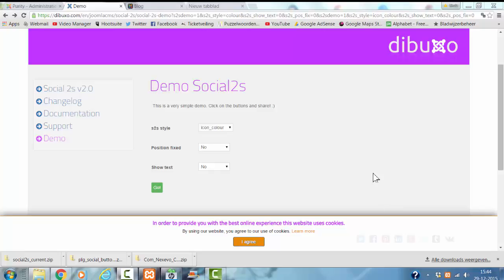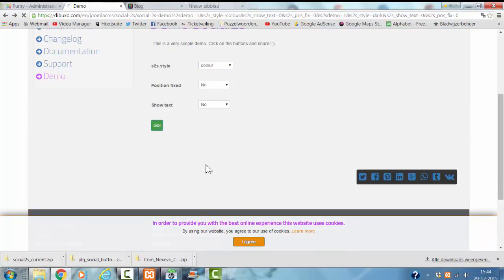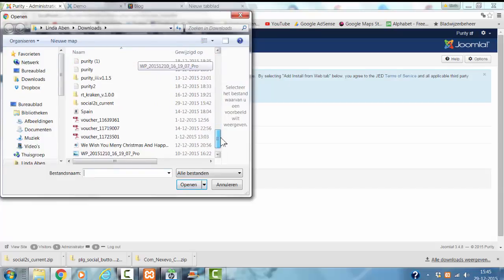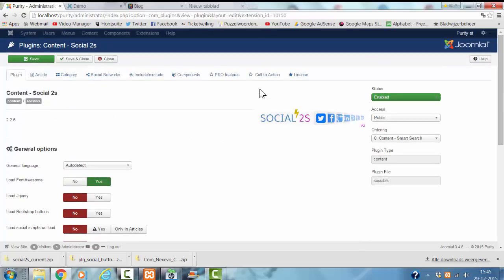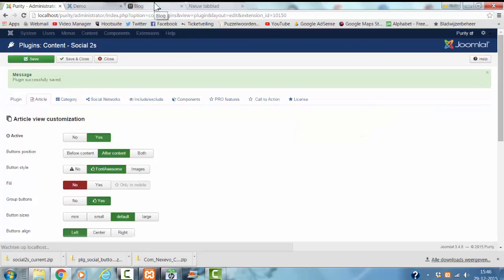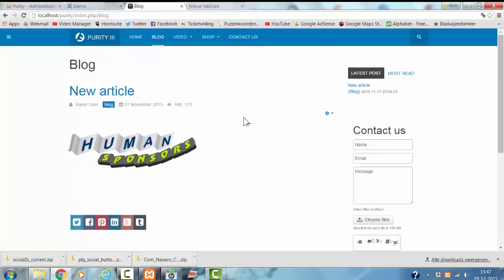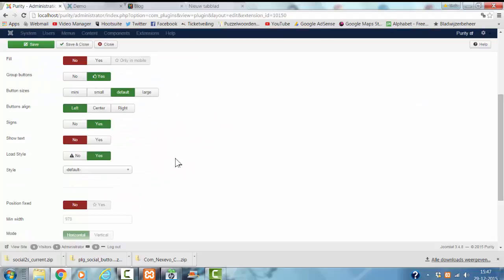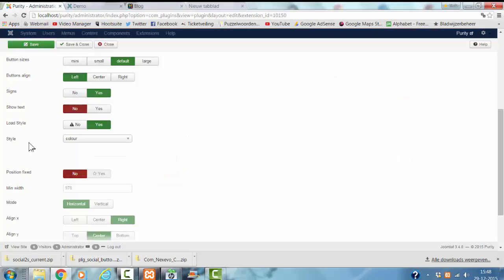How to Install Social2S Buttons to your Joomla 3 Website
In this Tutorial I show you how to add the social buttons from Social2S to your Joomla Website. In this tutorial you see the free version of this extension